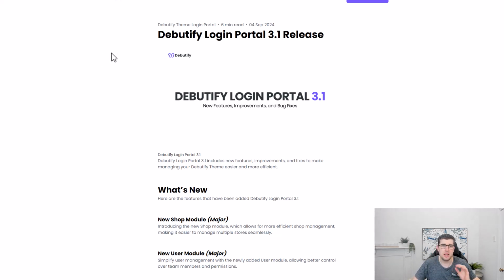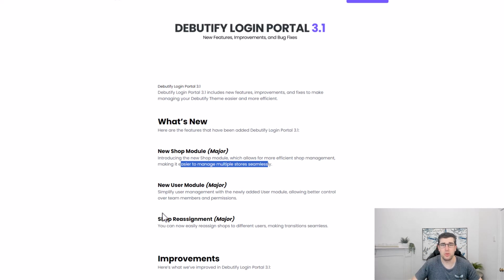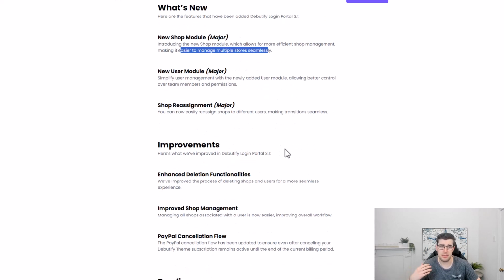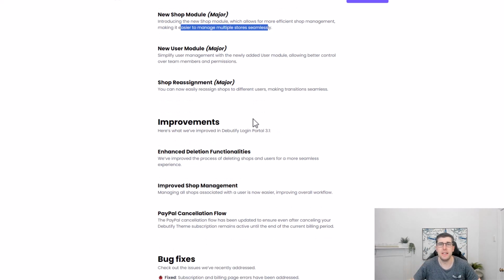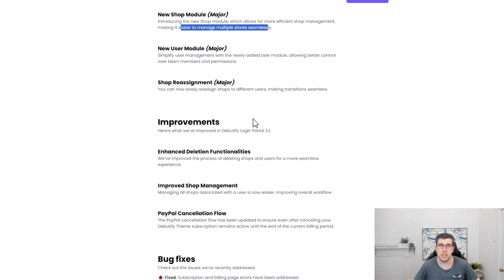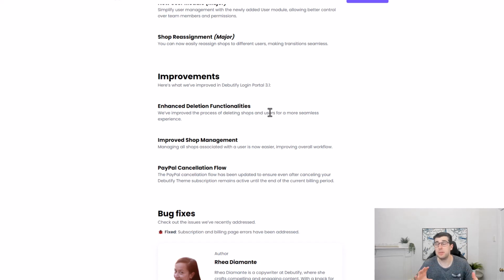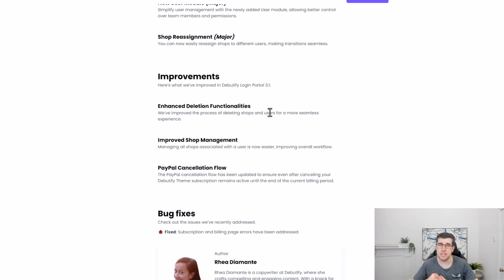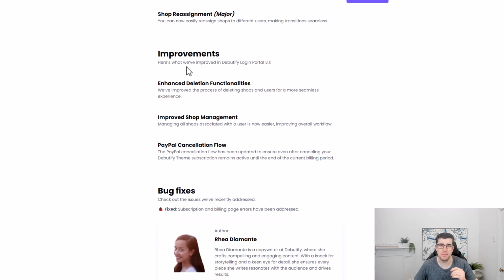Debutify Theme Manager 3.1 Release Notes